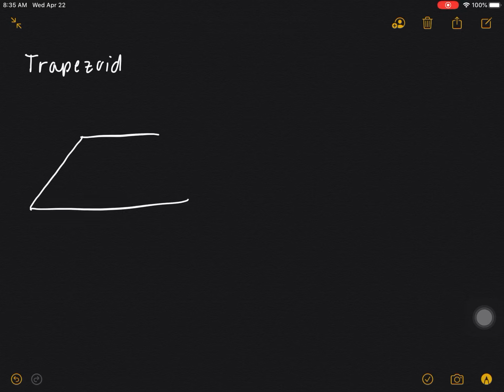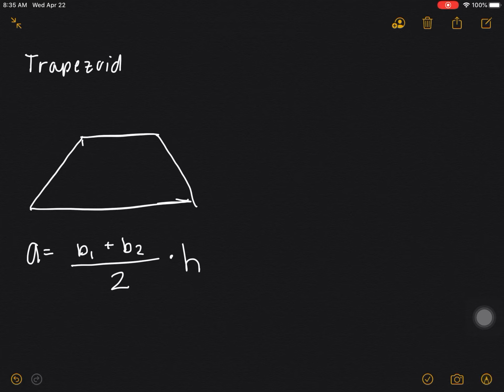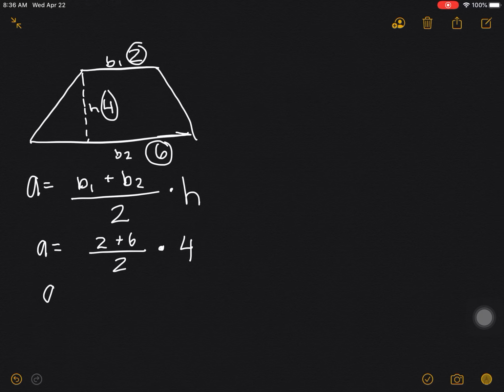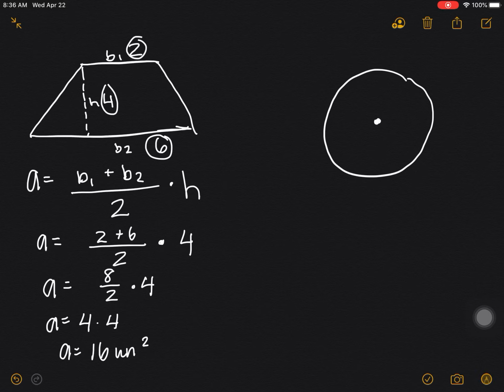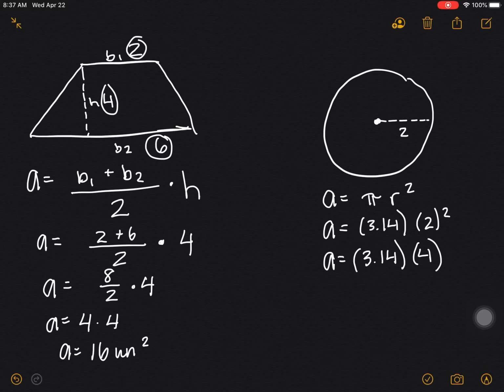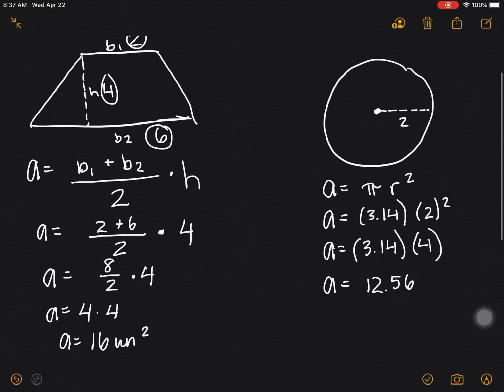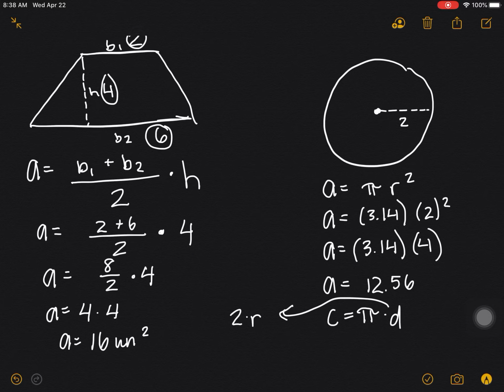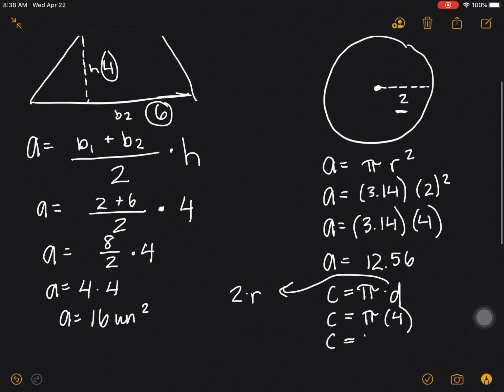Area and Perimeter Review